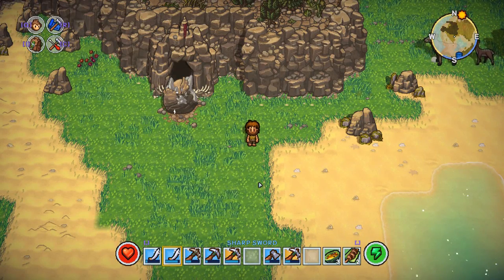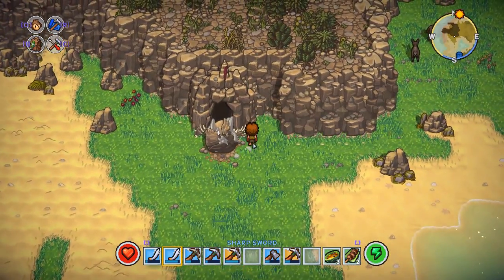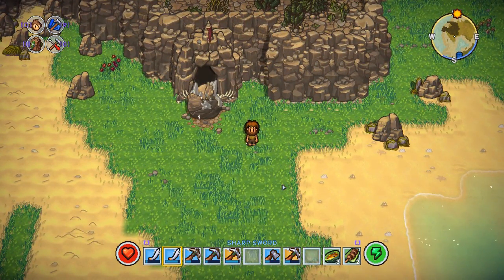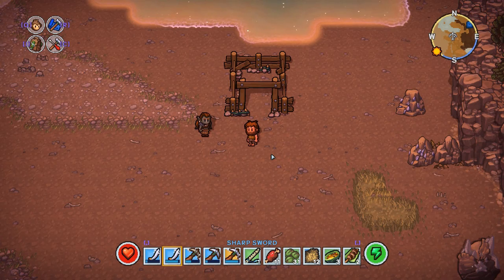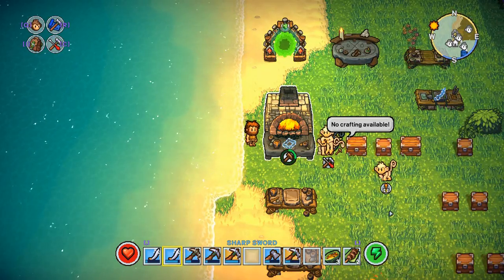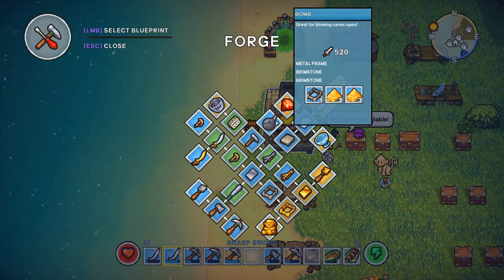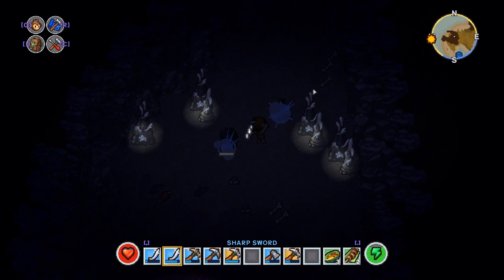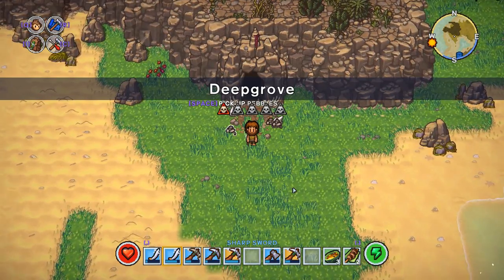How to Get Bombs and Open Caves | The Survivalists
This video explains how you can get bombs and how to use them.
I hope this video helped and let me know if you have more questions!!